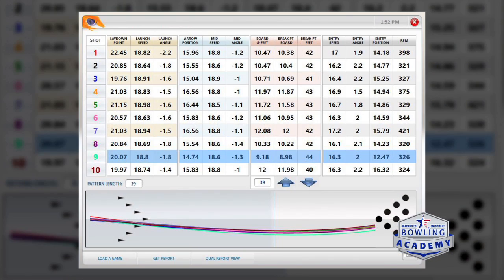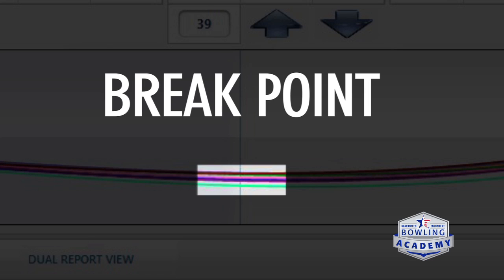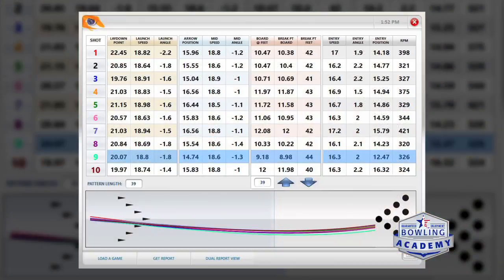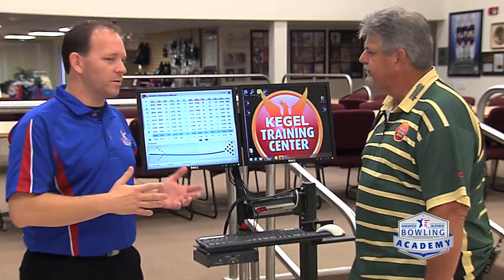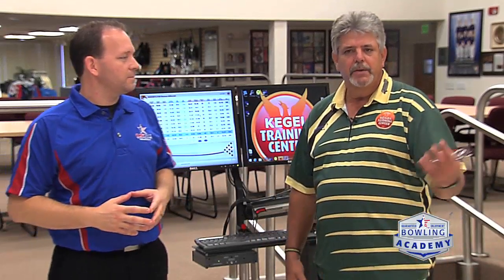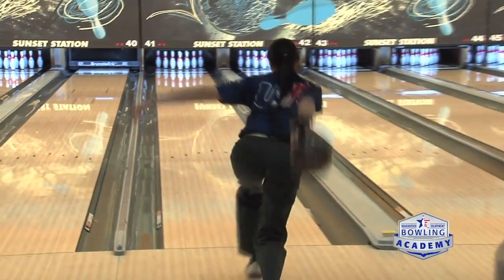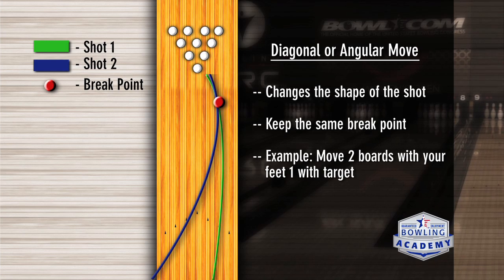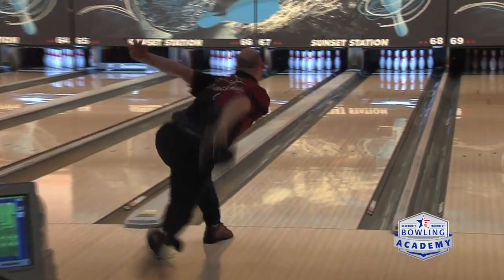Launch Angle Bowling Tips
Launch angle is very important when it comes to analyzing a player’s game. USBC Gold coach Randy Stoughton discusses a tool they have at the ITRC to measure launch angle, as well as tips for changing your launch angle. Modifying launch angle can help a player who is transitioning from house shot leagues into sport leagues.